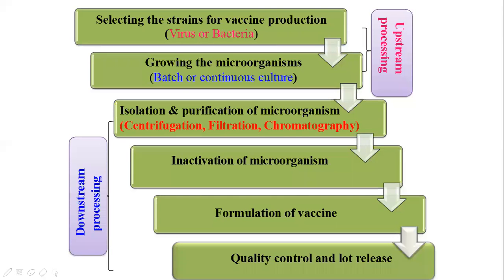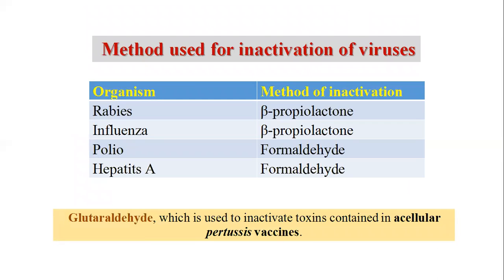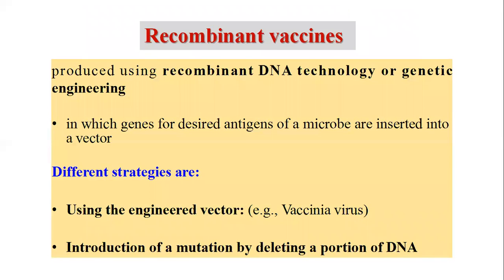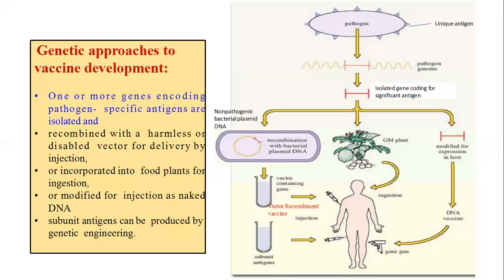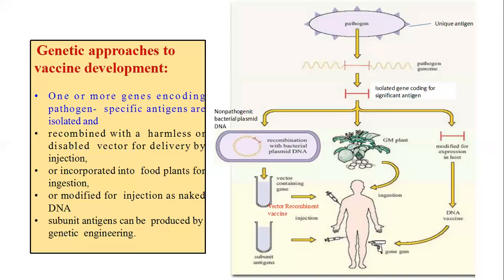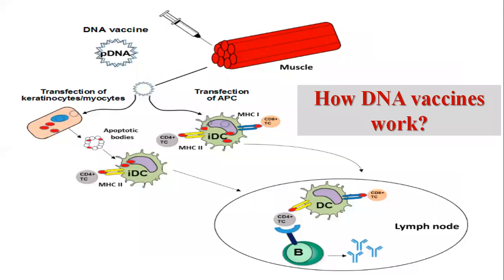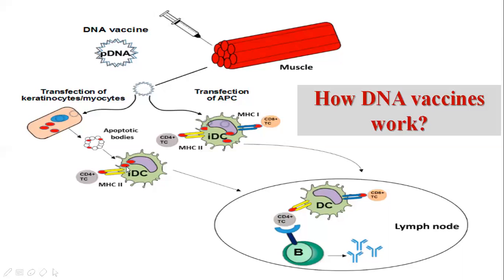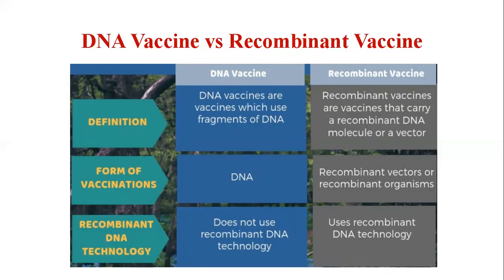Recombinant & DNA vaccines